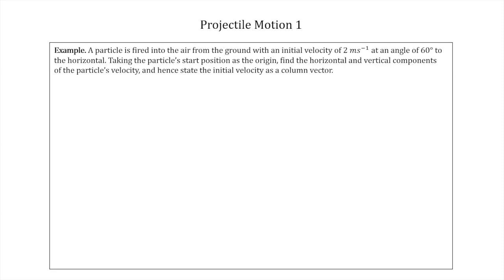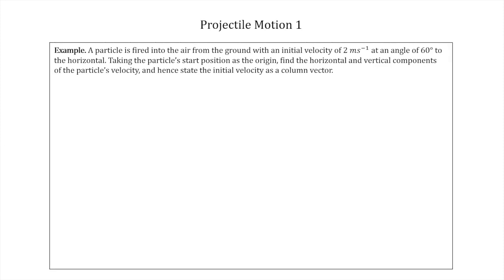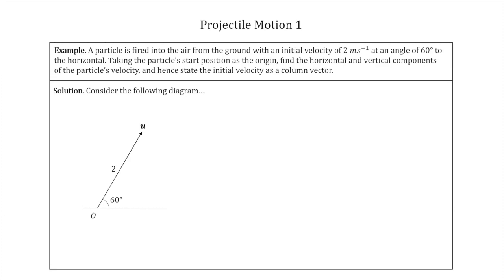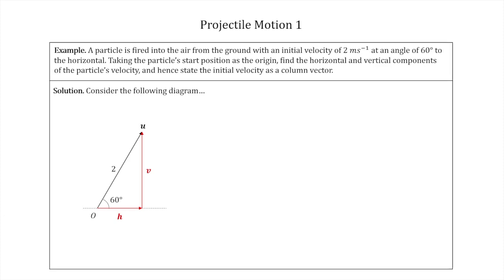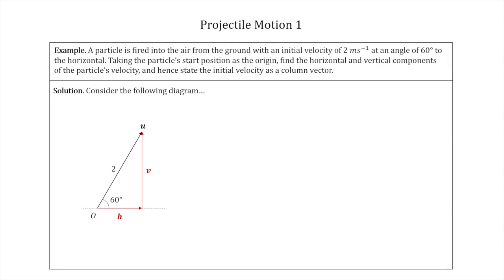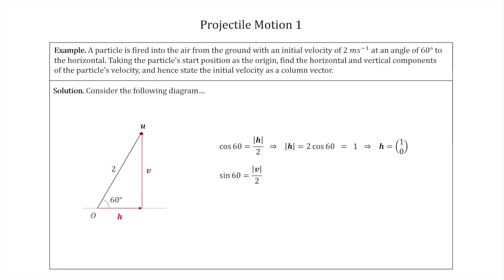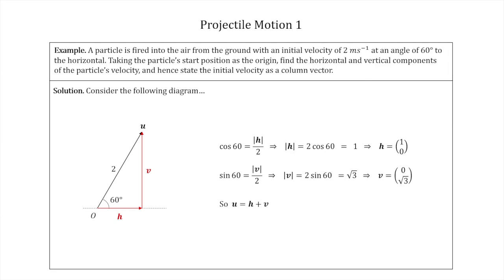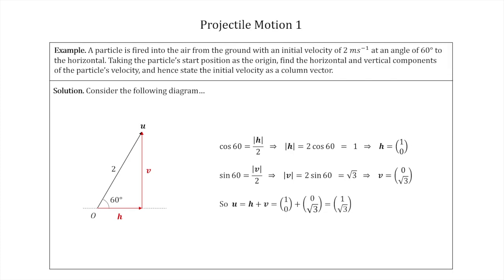Maths solutions. Kinematics - projectile motion 1